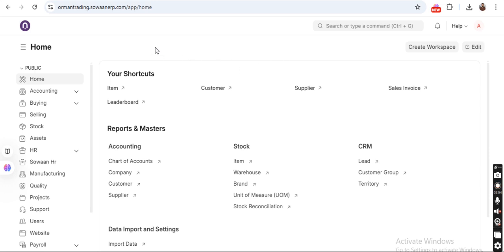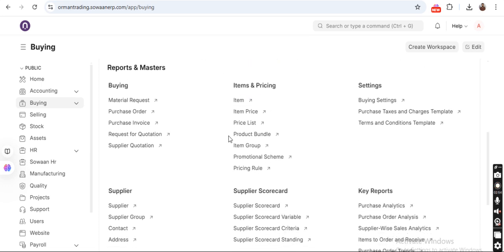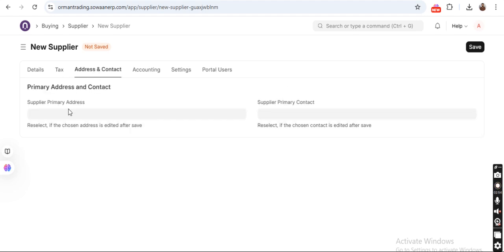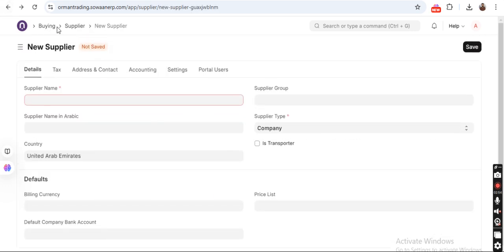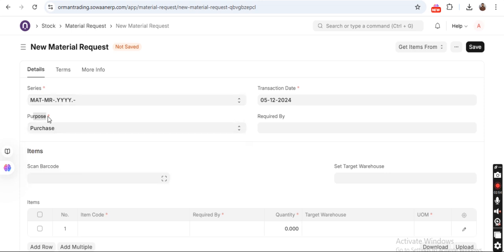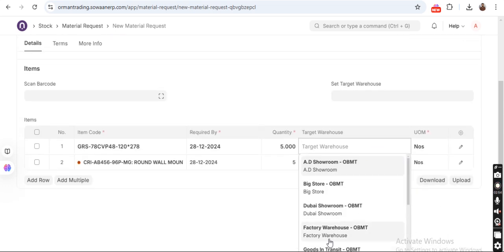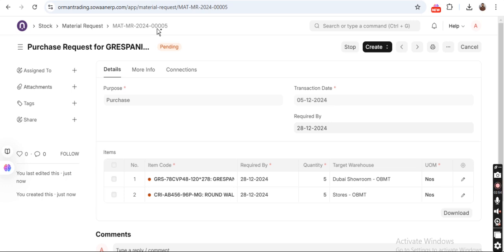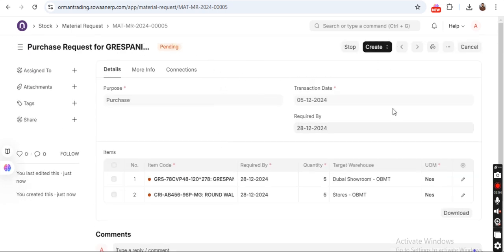ORMAN BULDING MATERIAL TRADING - (Material Request): Training1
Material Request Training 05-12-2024